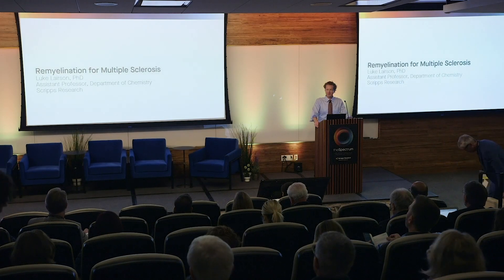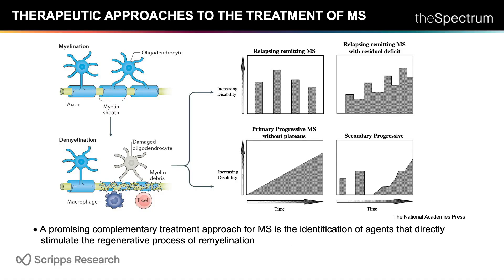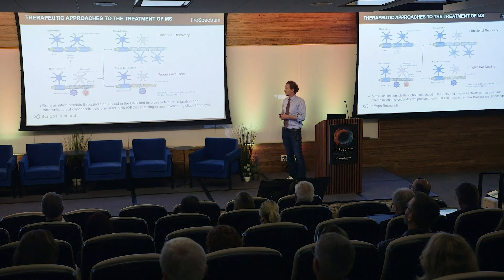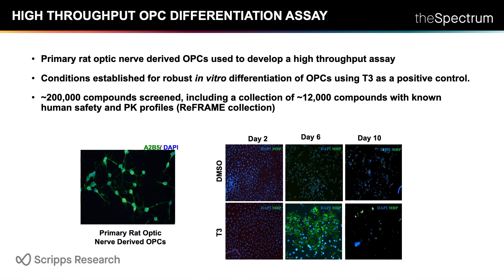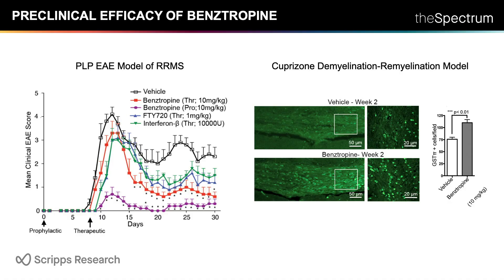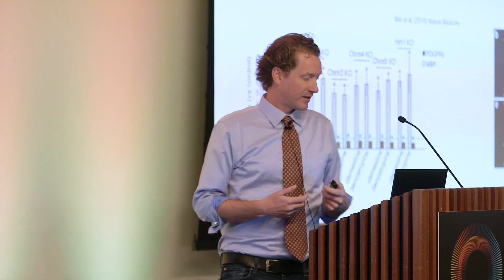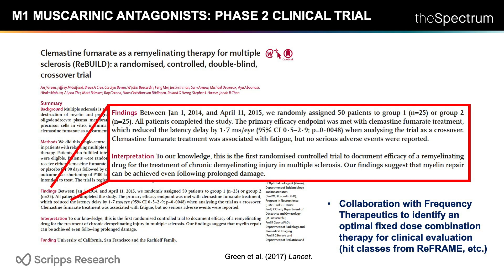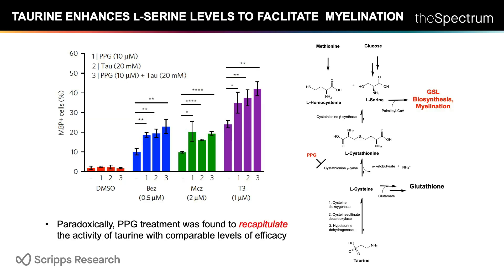Remyelination for Multiple Sclerosis, Luke Lairson, PhD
Luke Lairson is an assistant professor in the Department of Chemistry at Scripps Research where he uses a chemical biology approach to study cell fate- and cell state-determining processes that play a causative role in the progression of human disease. His ongoing research programs include the selective induction of endogenous stem cell differentiation and the modulation of immunological response within tumor microenvironments.

The inaugural Spectrum symposium, hosted on February 20, 2019 in La Jolla, California, convened thought leaders from across the country for discussions around accelerating delivery of novel medicines to the patients desperately in need of new therapies. Over 200 attendees-- foundation representatives, philanthropists, biopharma leaders, healthcare investors and research scientists-- listened to Scripps Research scientists share their basic and translational research efforts. The symposium inspired follow-up discussions about potential initiatives and collaborations to impact public health.